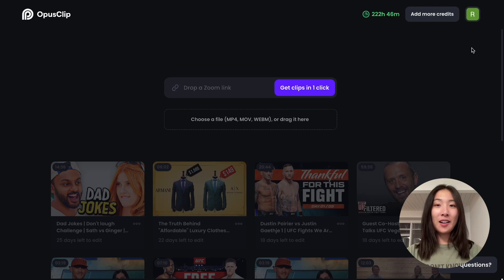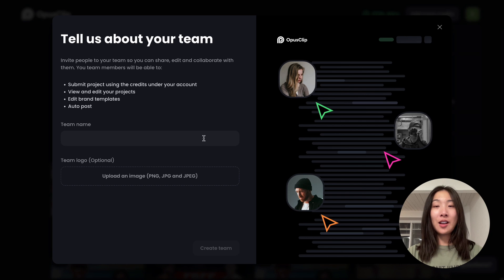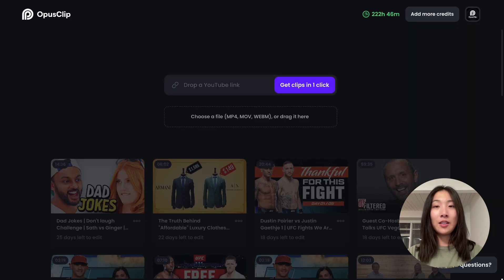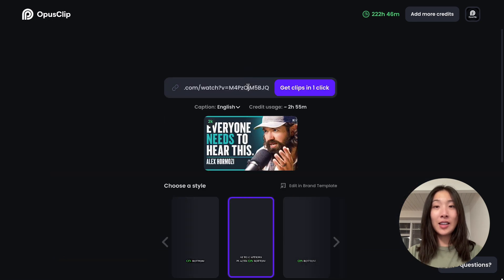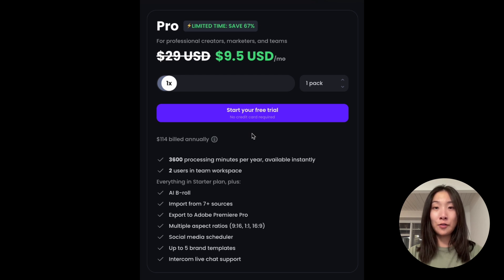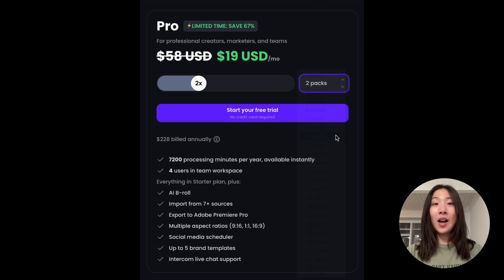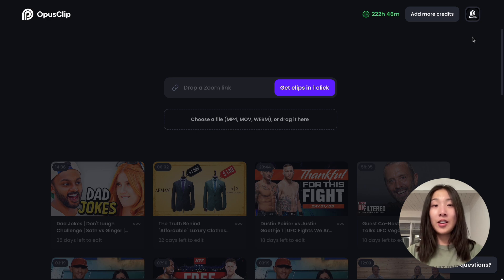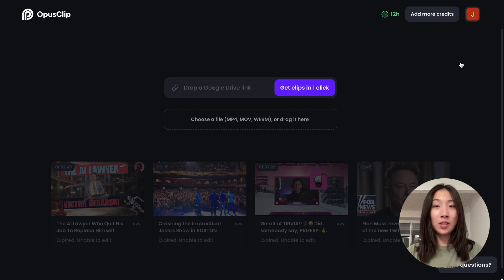How to create a team workspace in Opus Clip (Tutorial)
Opus Clip is a generative AI video editing tool that turns a long video into viral shorts in one click.

It exhibits human-level performance on various video creation and editing benchmarks. Opus Clip outperforms manual video editing by saving 90% time and tons of money.

The Team Workspace feature allows for seamless collaboration for teams to create videos together.